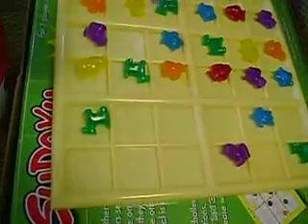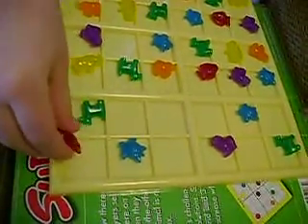The Up Line is Also a Down Line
Quincy teaching Uncle Jesse to Sudoku